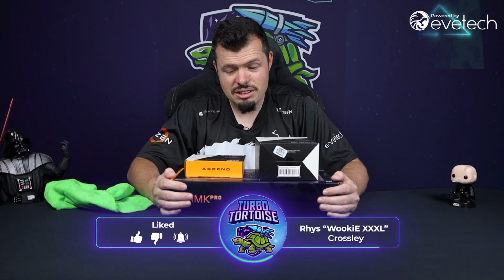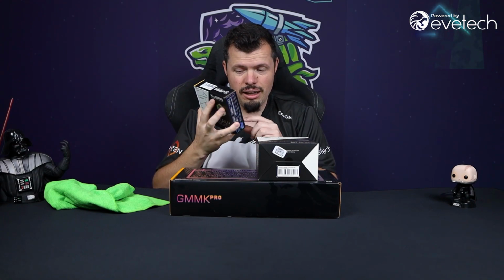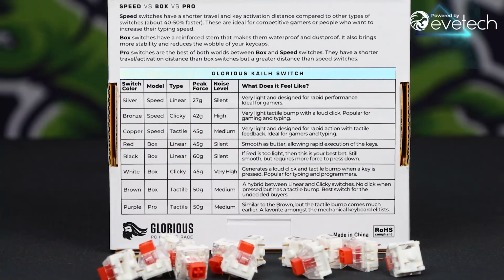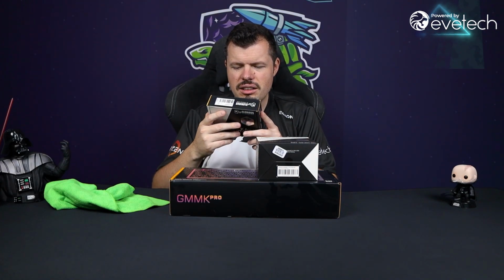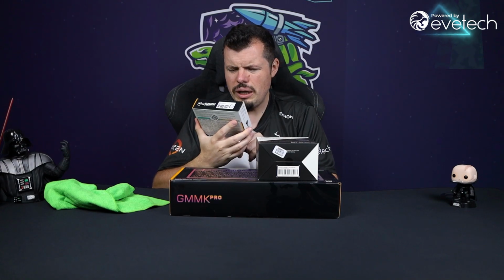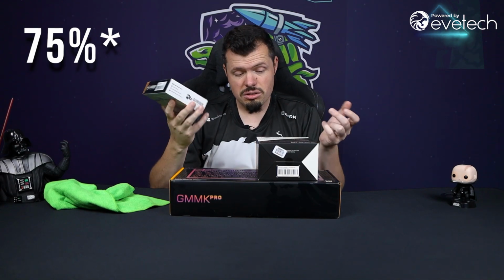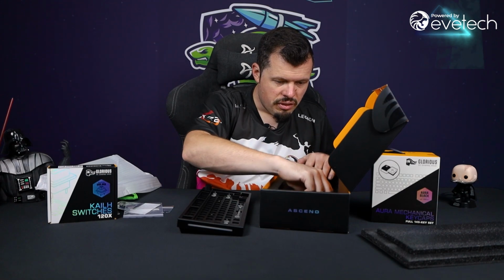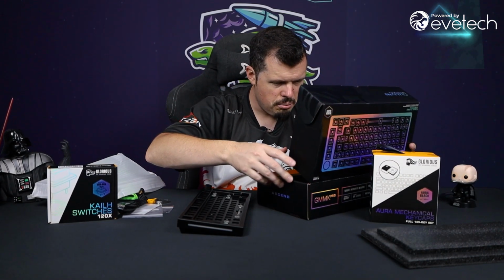Glorious GMMK Pro + Kailh Red + Aura Mechanical = HOW DO YOU BUY ANY OTHER PREMIUM KB??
Goooooooooood after morning and welcome to another Turbo Tortoise Tech review!

Custom KBs have been on the rise and Glorious always intends to ascend. They've done so this time by making what is possibly the best bang for buck modular keyboard systems around. The GMMK Pro is the pinnacle there of promising to be a proper self maintained long term solution for the budding peripheral enthusiast. Peripherals being the Wooks current favorite in the tech space we threw a set at his face to see how he got on...

0:00 Intro
0:38 Part Selection
2:58 Unboxing
11:02 The build experience
13:55 Comparisons to Traditional Mech KB
17:31 Findings and Conclusions
19:02 Software and Extras
21:05 Outro
21:56 AZIZ LIGHT